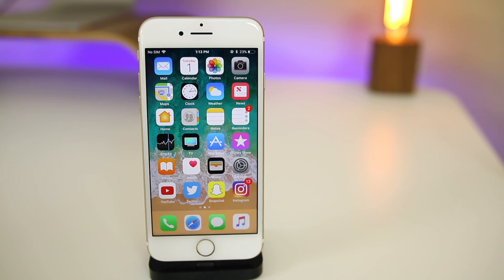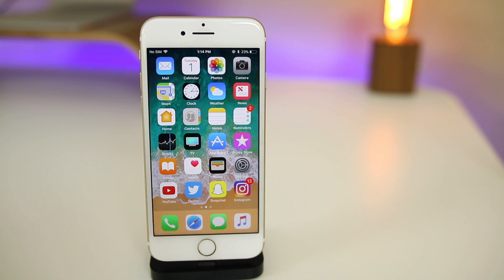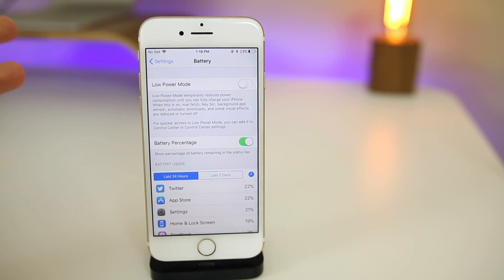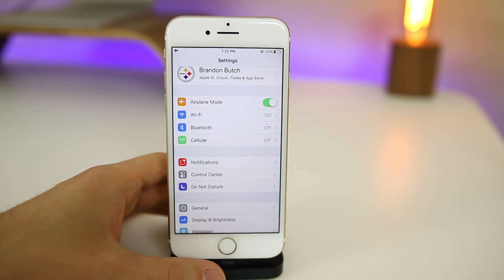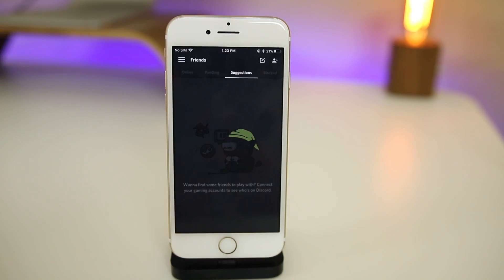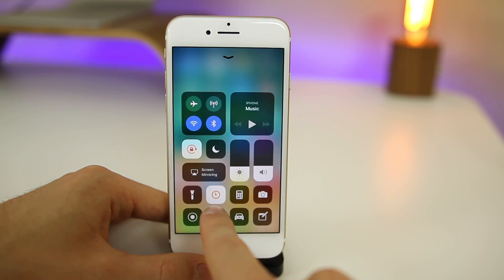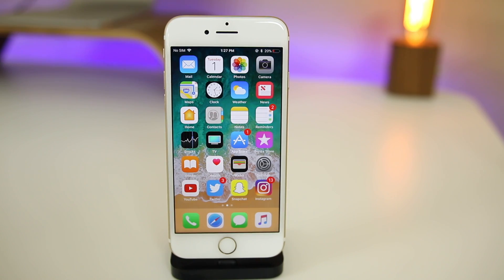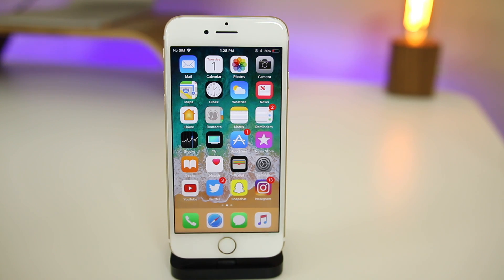iOS 11 Beta 4 - More New Features & Performance/Battery Update!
iOS 11 Beta 4 (A Week Later) - More New Features & Performance Update + Battery Life Update

Apple released iOS 11 beta 4 last week and here are some more new features & changes found in it! Along with the new features, we talk about how it's been treating my iPhone 7 over the past week.

How has iOS 11 beta 4 (or public beta 3) been treating you?

▬ STAY UP-TO-DATE! ▬